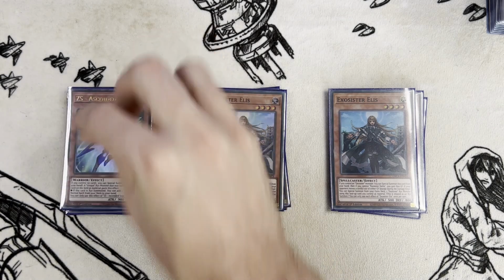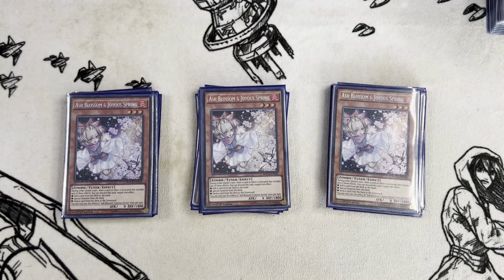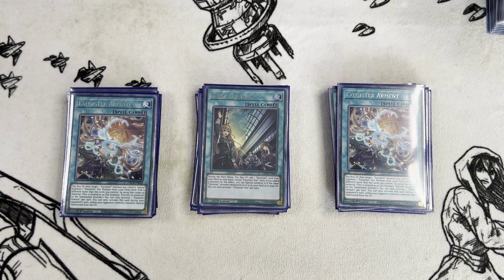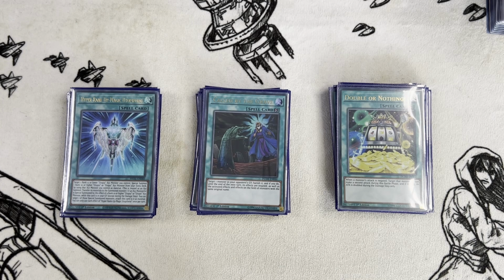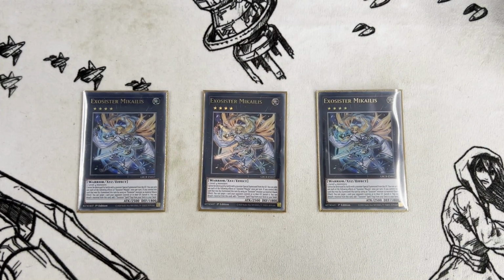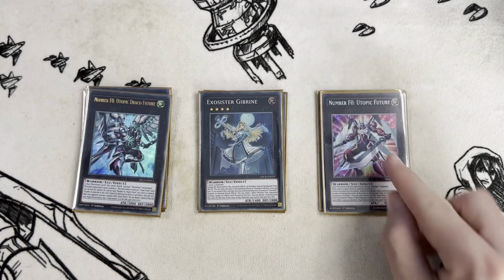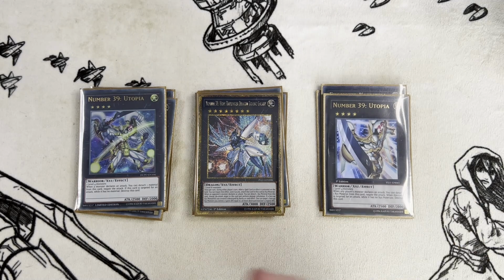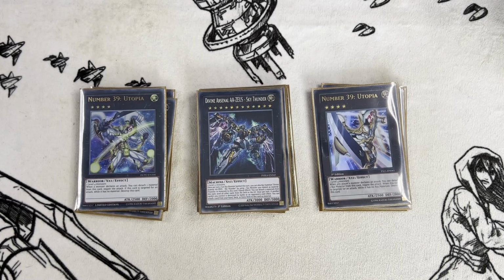Exosister Deck Profile - February 2022